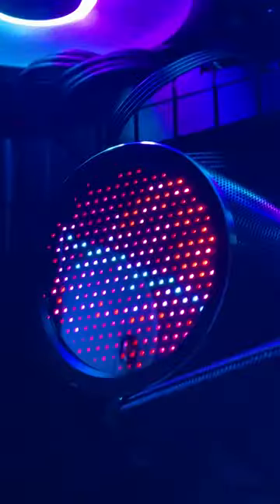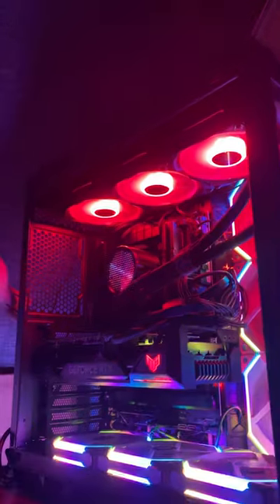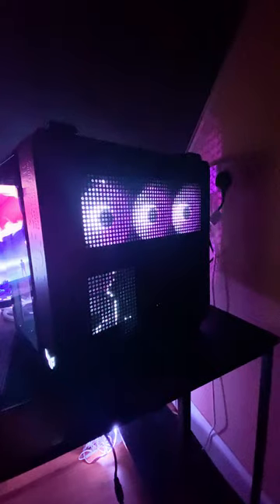Are These The BEST Gaming PC Fans?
The TF120 fans from ASUS are pretty awesome!